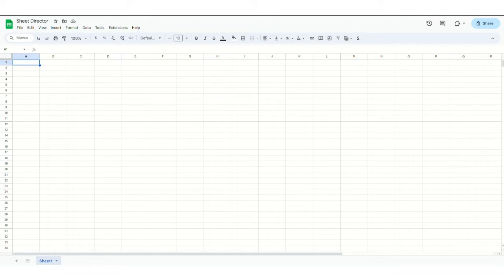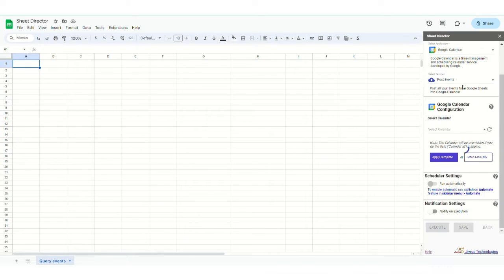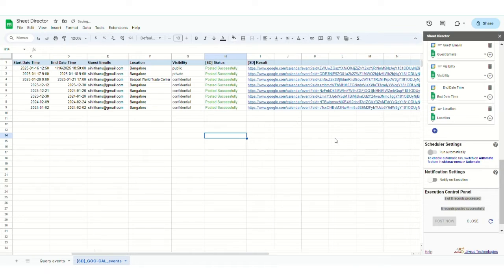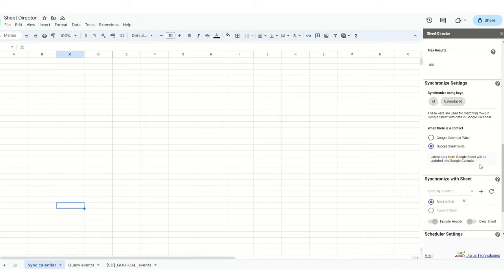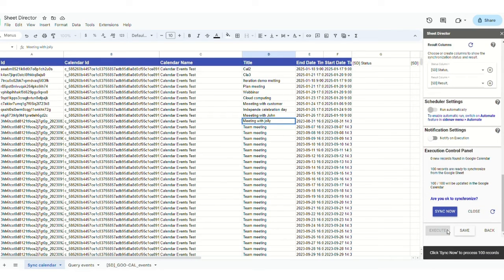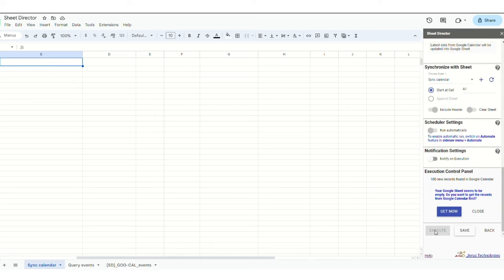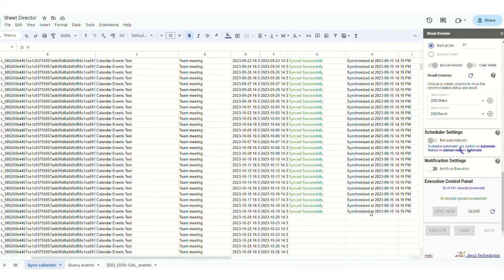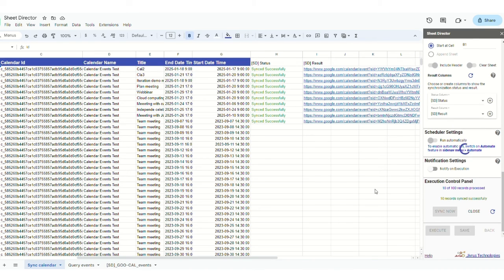How to integrate Google Sheets and Google Calendar - GET/CREATE/UPDATE Google Calendar and Sheets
This video demonstrates how to integrate Google Sheets and Google Calendar
- Pull data from Google Calendar and present it into Google Sheets.
- Post rows from Google Sheets into Google Calendar for bulk-creation
- Sync between Google Sheets and Google Calendar.

1. How to get all the Google Calendar events to Google Sheets.
2. How to Create Google Calendar or Google Meet from Google Sheets
3. How to update the Google Sheets or Google Calendar from Google Sheets / Google Calendar.

Have a Look at our dedicated website for Google Calendar